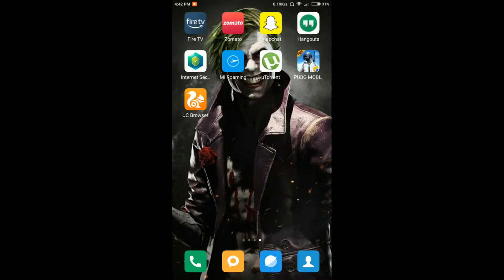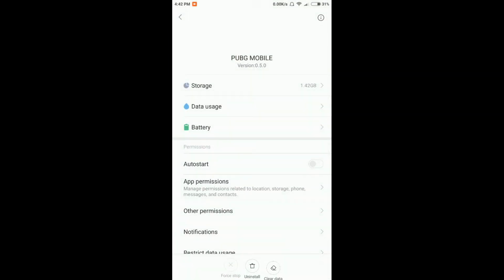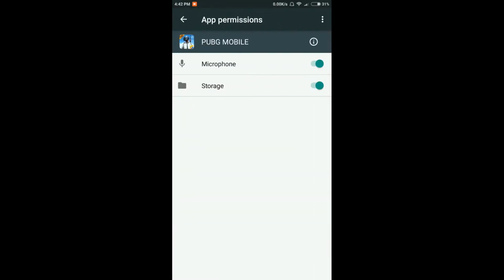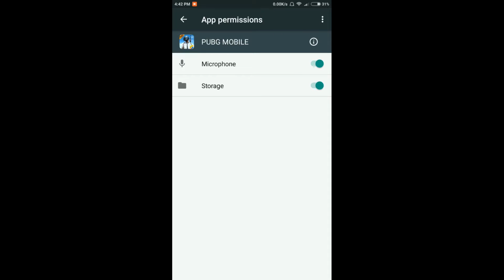How To Fix XAPK File Validation In PUBG Mobile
Hello Whatsup Guys In This Video You'll Be Watching How To Fix XAPK  File Validation Failed In PUBG Mobile. I've Never Faced A Problem Like This But When I  Saw Few Videos On Youtube About PUBG Mobile, Many Of Them Were Asking For A Solution To This Problem Then I Decided To Make  Give You Guys A Solution To This Problem. Another Thing Guys, I Am So Sorry As I Was Not Able To Upload Videos As I Was A Little Bit Busy In My Studies But Now, My Summer Vacation Has Began And You'll Be Getting The Videos Regularly. I Hope This Video Helped You To Fix Your Problem.